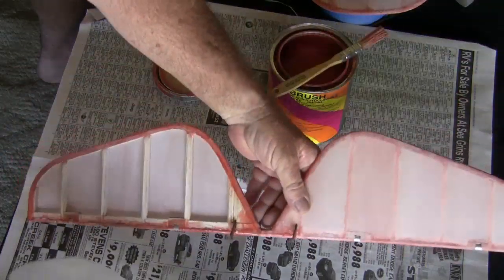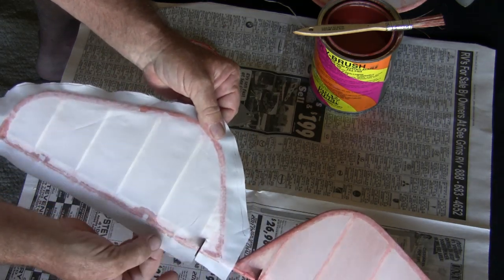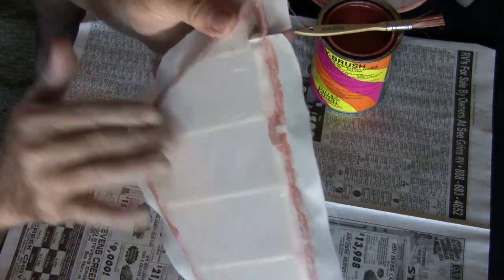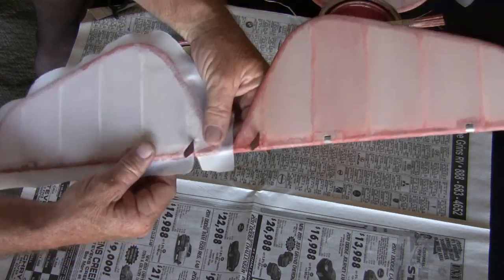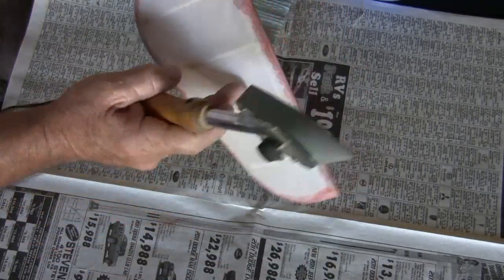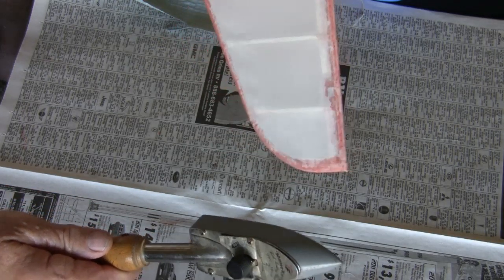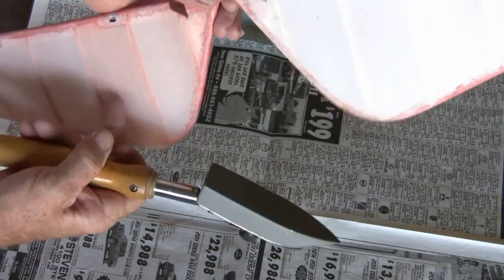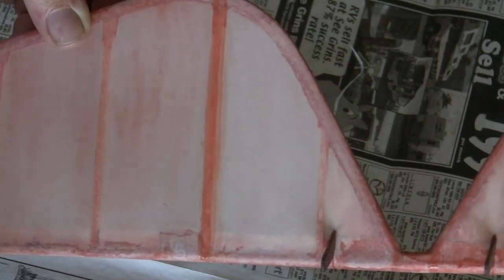Scale rib stitching for PCA-2 part 2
This is part two of the application of Stits Lite covering and simulated rib stitching using Poly-Fiber adhesives.